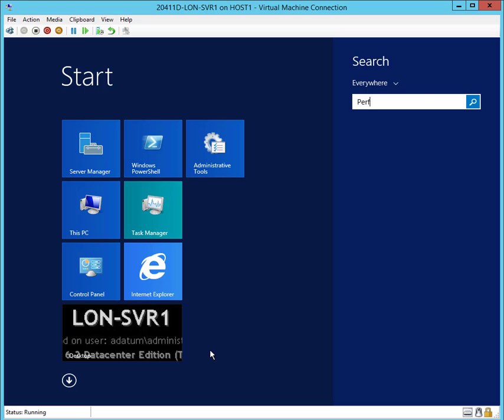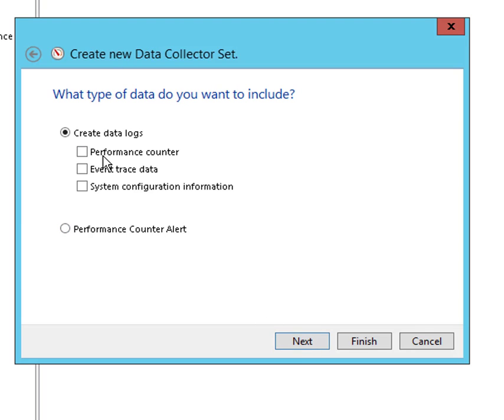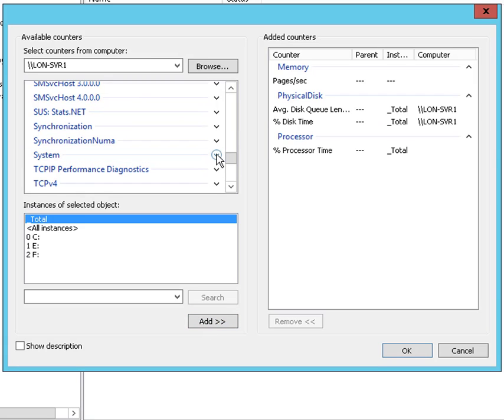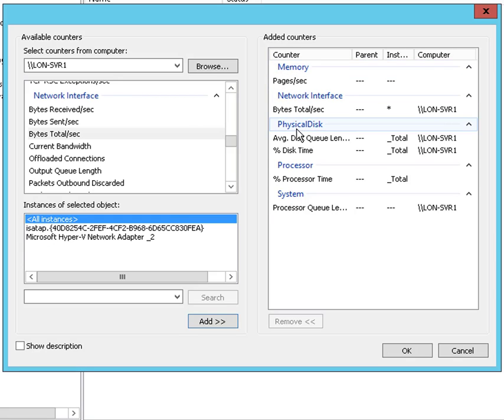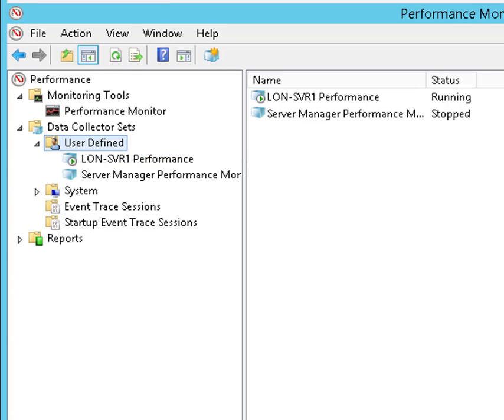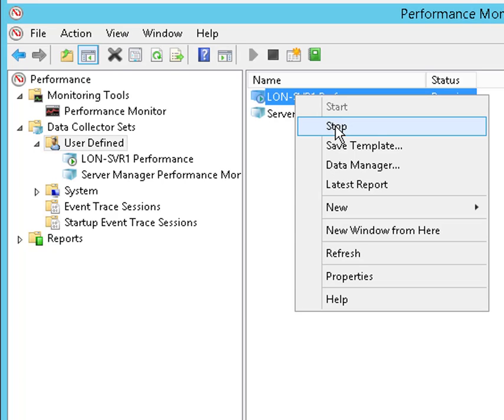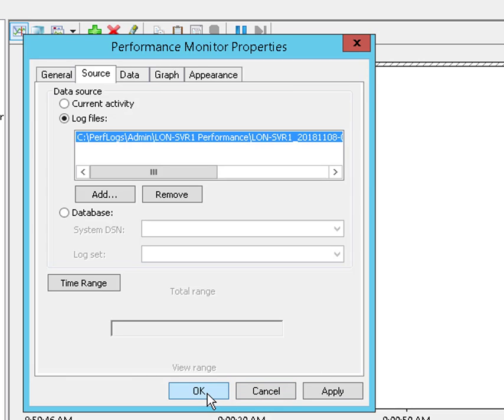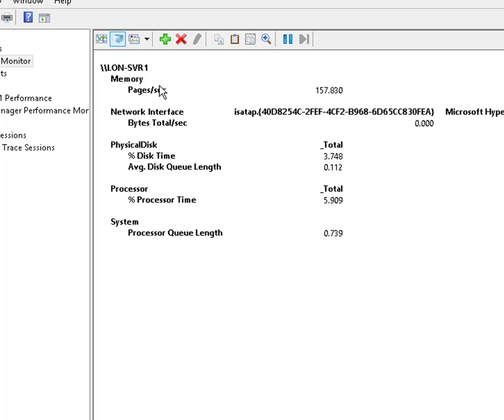411_Mod_13_L2_D1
Module 13
Lesson 2
Demo 1